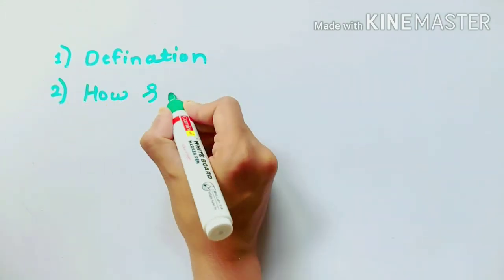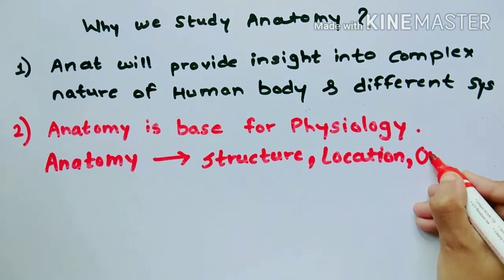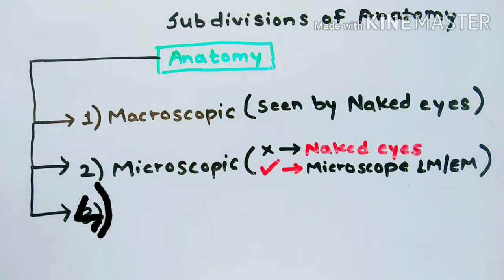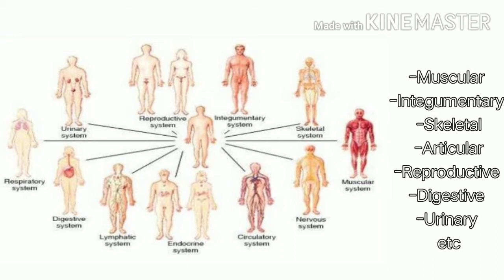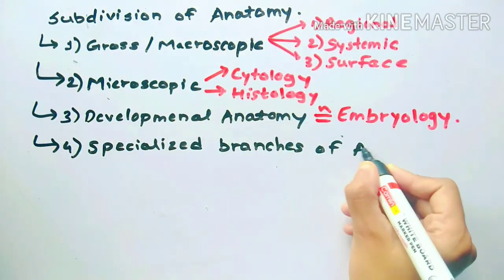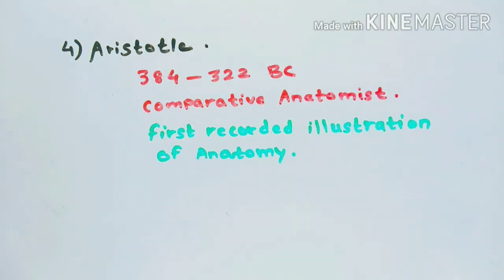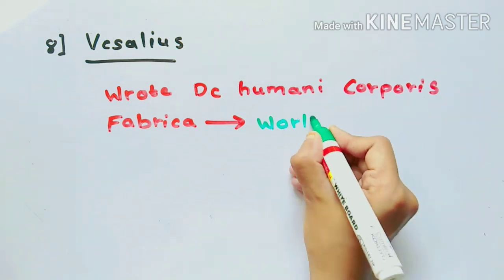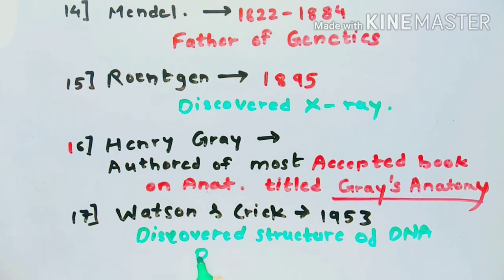Anatomy lecture-1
Hello Everyone!!!
This is the first Video lecture for Anatomy.
Video Summary -

Anatomy, a field in the biological Science concerned with the identification and description of the body structures of living things.
Gross anatomy is subdivided into surface anatomy (the external body), regional anatomy (specific regions of the body), and systemic anatomy (specific organ systems). Microscopic anatomy is subdivided into cytology (the study of cells) and histology (the study of tissues).Embryology or Development Anatomy. Specialized branches of Anatomy include Clinical, Ragiological,Living,Comparitive,Physical Anthropology, Genetics and so on
Link 🔗  (Instagram Page)
medical_minion